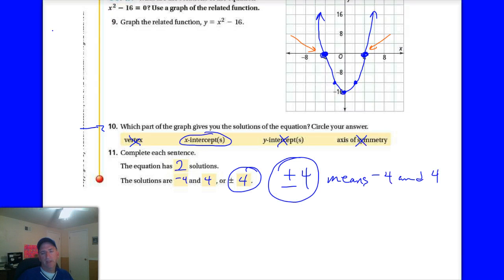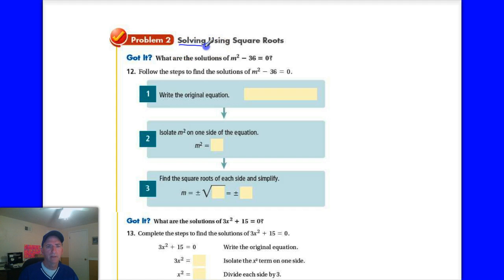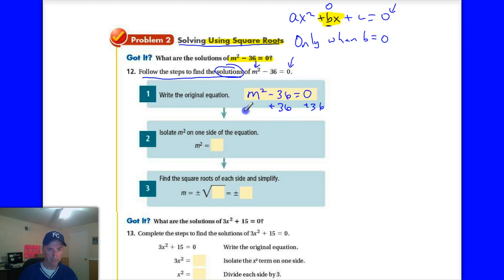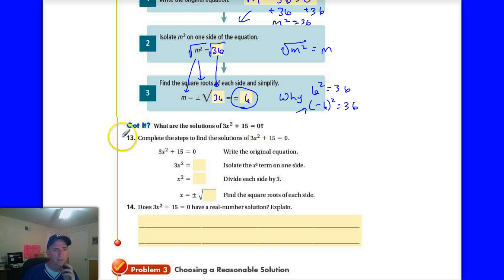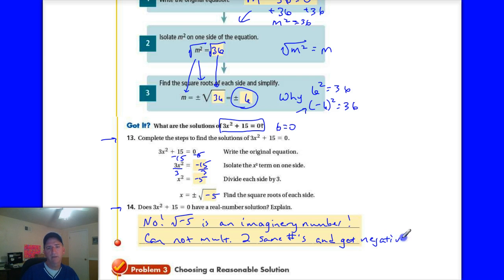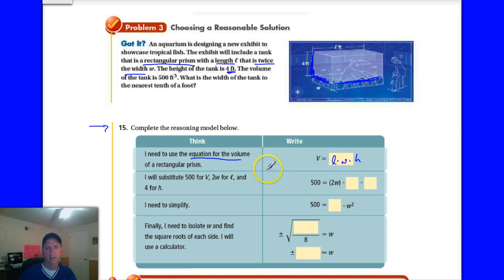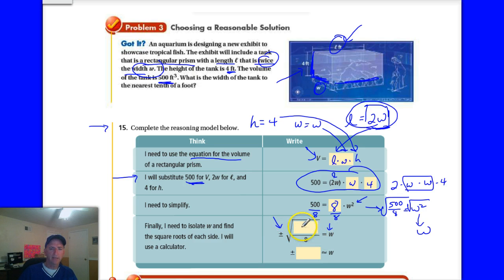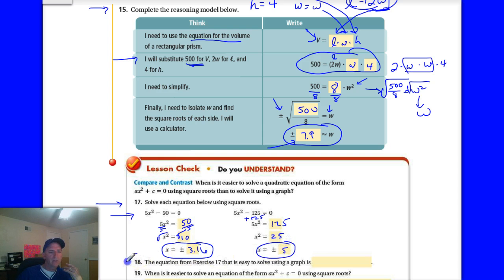Alg 9-3 Part 2 Solving Using Square Roots